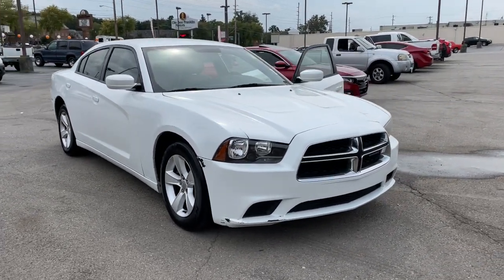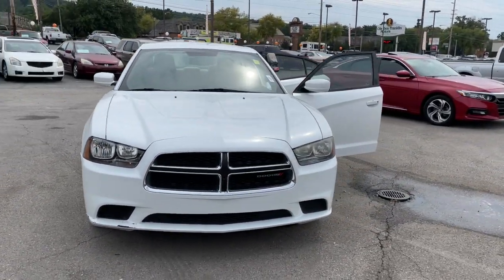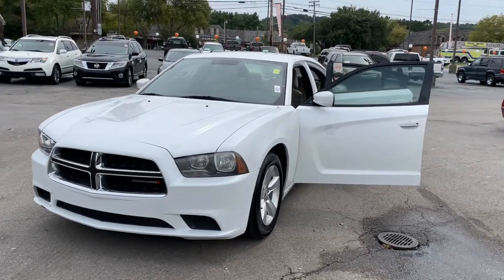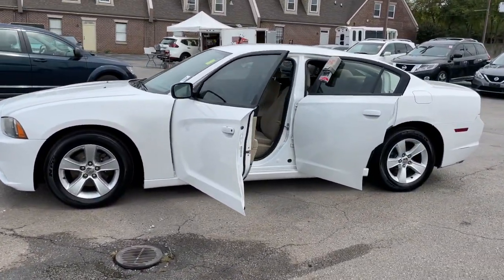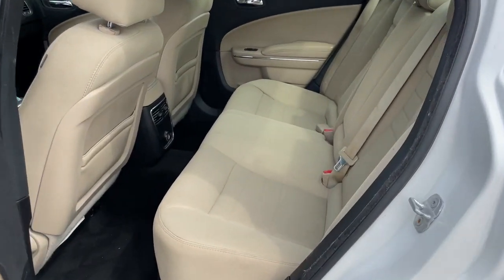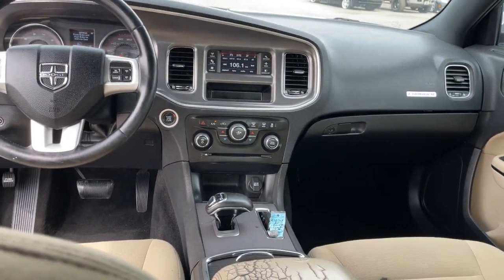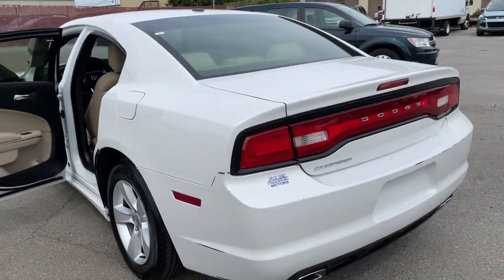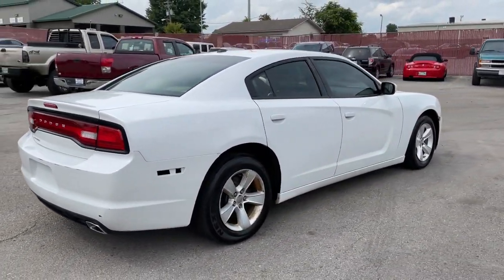2013 Dodge Charger Knoxville, Powell, Maryville, Oak Ridge, Alcoa, TN C1071A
Ivory (3) Coat Used 2013 Dodge Charger available in Knoxville, Tennessee. Servicing the Powell, Maryville, Oak Ridge, Alcoa, TN area.

bEquipment/bbrThis Dodge Charger features a hands-free Bluetooth phone system. The vehicle features steering wheel audio controls. Maintaining a stable interior temperature in this Dodge Charger is easy with the climate control system. This vehicle is rear wheel drive. It has a 3.6 liter V6 Cylinder Engine high output engine. This large car embodies class and sophistication with its refined white exterior.  This large car is equipped with a gasoline engine. This model has an automatic transmission. The vehicle is accented with a stylish rear spoiler. Relax on the road in this the vehicle.  This large car is great for more passenger room and comfort.  The luggage space is sure to fit all your bags.brbrbPackages/bbrCONNECTIVITY GROUP:  Bluetooth streaming audio; leather-wrapped shift knob & steering wheel; auto-dimming interior mirror w/microphone; UConnect hands-free communication w/Bluetooth. 17 X 7.0 PAINTED ALUMINUM WHEELS. UCONNECT 4.3S. Equipment listed is based on original vehicle build. Please confirm the accuracy of the included equipment by calling the dealer prior to purchase.
CONNECTIVITY GROUP:  Bluetooth streaming audio; leather-wrapped shift knob & steering wheel; auto-dimming interior mirror w/microphone; UConnect hands-free communication w/Bluetooth,17 X 7.0 PAINTED ALUMINUM WHEELS,UCONNECT 4.3S,3.6L 24-valve VVT V6 engine,Base engine controller,Autostick automatic transmission,Hill start assist,2.65 axle ratio,Rear wheel drive,Standard duty engine cooling,Engine oil cooler,730 CCA maintenance-free battery,160-amp alternator,Touring suspension,4-wheel anti-lock disc brakes,Dual bright exhaust tips,No rear spoiler,Lower bodyside body-color cladding,Black grille w/bright surround,Halogen headlamps,Auto headlamps,Black headlamp bezels,Manual fold-away pwr mirrors,Body-color mirrors,Acoustic windshield,Acoustic front door glass,Solar control glass,Variable intermittent windshield wipers,Body-color door handles,Decklid liner,(6) speakers,Integrated rear window antenna,6-way pwr driver seat,Reactive head restraints,60/40 rear folding seat,Rear armrest w/cupholder,Full-length floor console,Center console 12V pwr outlet,Floor carpeting,Front & rear floor mats,Tilt & telescopic steering column,Steering wheel audio controls,Instrument cluster w/tachometer,4.3 touch screen display,140-MPH speedometer,Outside temp display,Pwr accessory delay,Pwr windows w/1-touch up & down feature,Speed control,Tip start,Remote fuel door release,Pwr trunk lid release,Dual zone temp control air conditioning,Air filtering,Front & rear climate control outlets,Rear window defroster,Glove box lamp,Woven micro aluminum interior accents,Cell phone storage,Illuminated front cupholders,Front map lamps,Rear reading lamps,Rearview day/night mirror,Dual visors w/illuminated vanity mirrors,Trunk lamp,Passenger assist handles,Rear illuminated assist handles,Urethane shift knob,Cargo compartment dress-up,Cargo net,Brake assist,Brake/park interlock,Hydraulic assist brake booster,Rain brake support,Ready alert braking,Daytime running lamps,Front advanced multi-stage airbags;  passenger airbag cutoff,Supplemental front & rear side curtain airbags,Supplemental front side airbags,Front height adjustable shoulder belts,Rear center 3-point seat belt,Child seat upper tether anchors,Rear door child protection locks,Tire pressure monitor display,Emergency trunk lid release,Dual-note horn,Aluminum/Alloy Wheels,V6; 3.6 Liter,Automatic; 5-Spd,RWD,Hill Start Assist,Traction Control,Stability Control,ABS (4-Wheel),Anti-Theft System,Keyless Entry,Keyless Start,Air Conditioning,Power Windows,Power Door Locks,Cruise Control,Power Steering,Tilt & Telescoping Wheel,AM/FM Stereo,CD/MP3 (Single Disc),Satellite Feature,Bluetooth Wireless,UConnect,Dual Air Bags,Side Air Bags,F&R Head Curtain Air Bags,Power Seat,Daytime Running Lights,Alloy Wheels